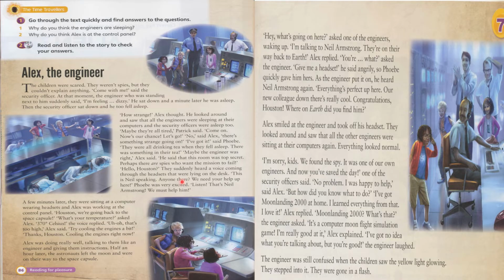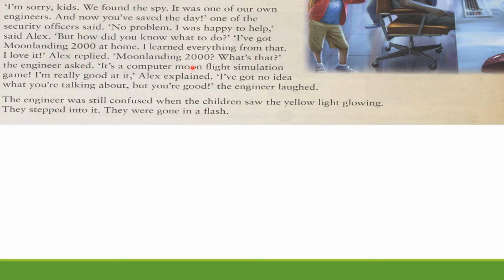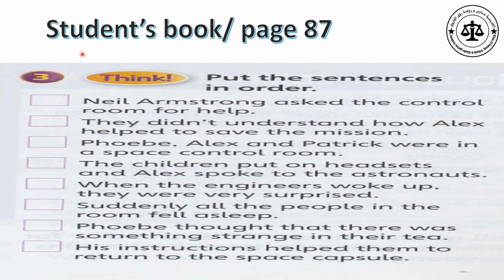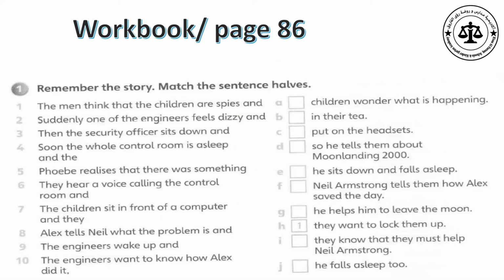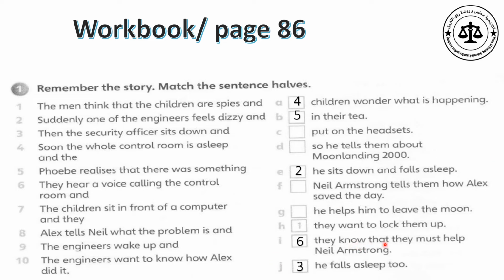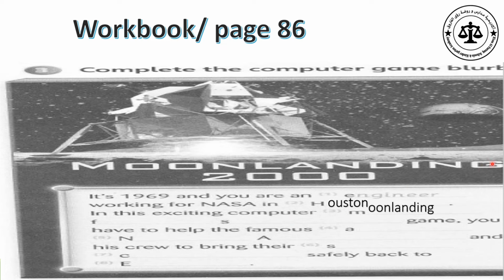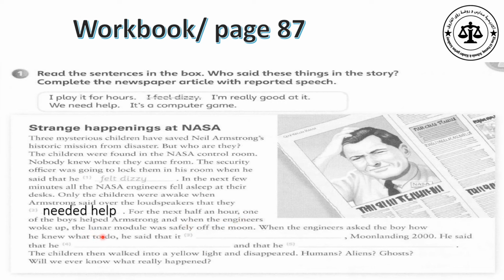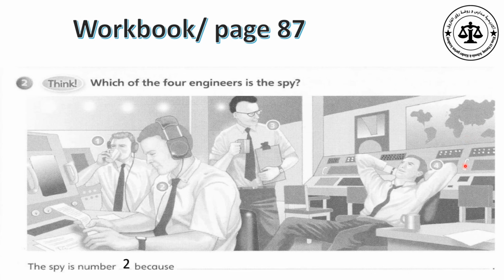حصة اللغة الانجليزية للصف السادس 20-4